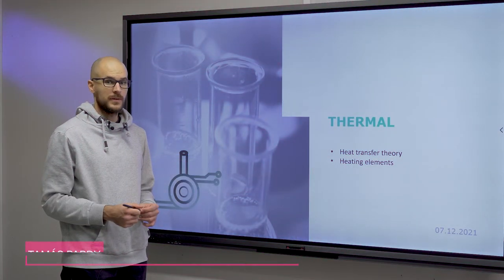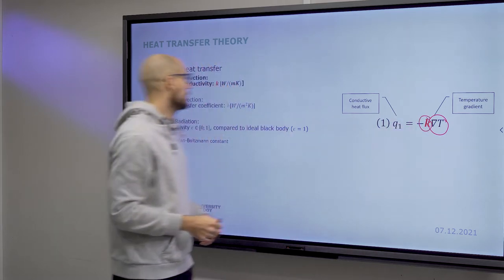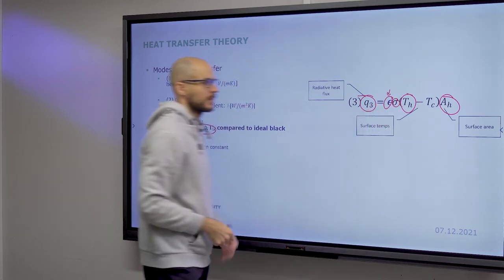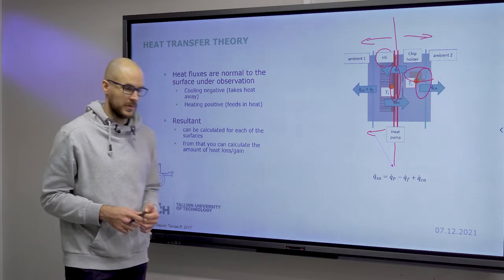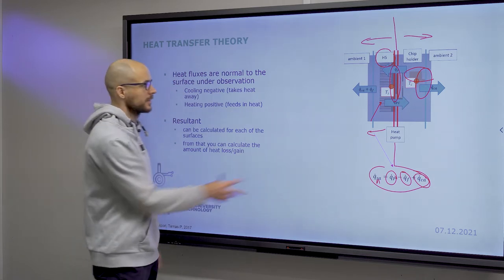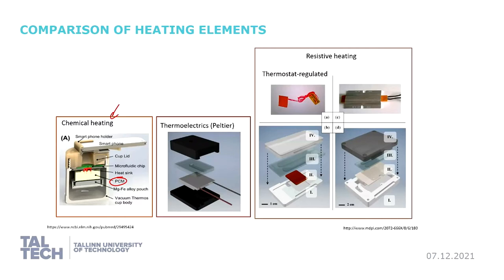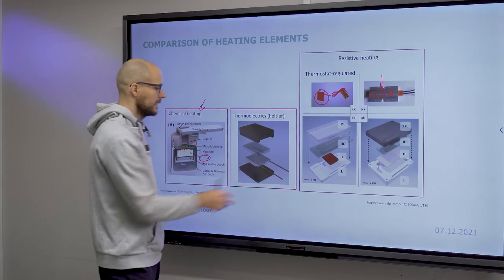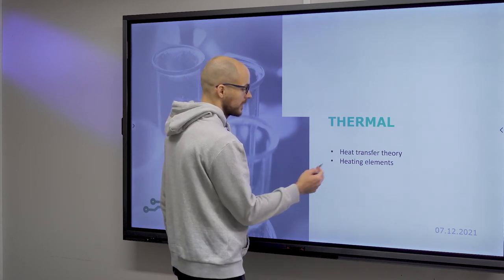Lecture 9, part 3: Thermal